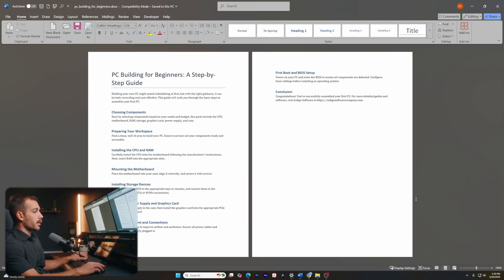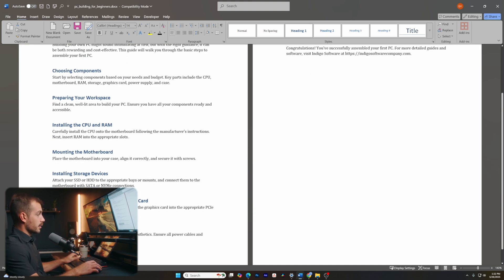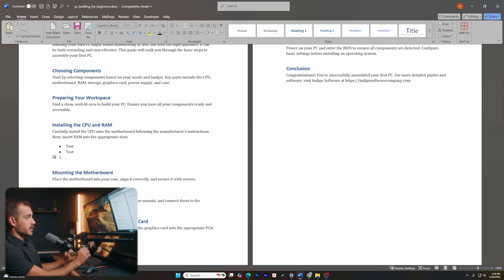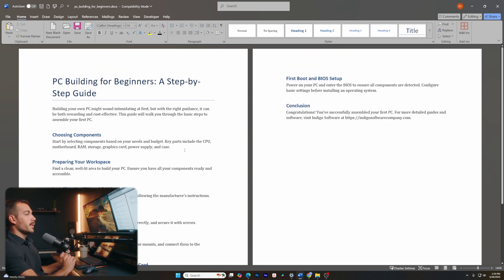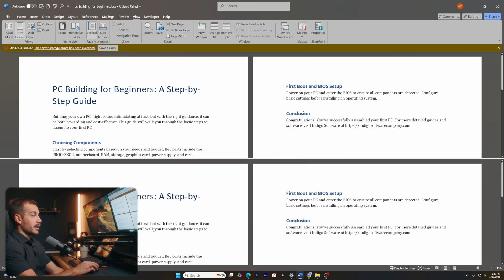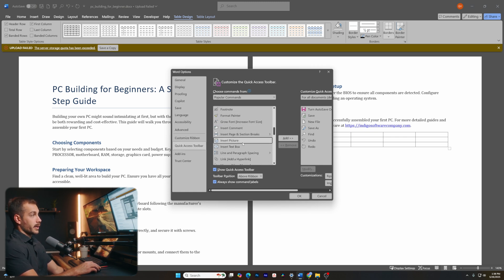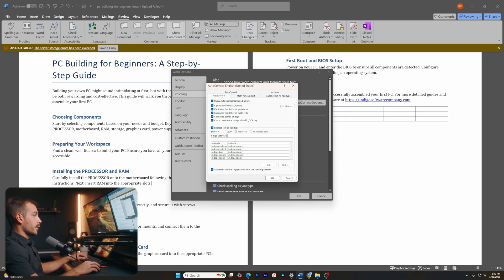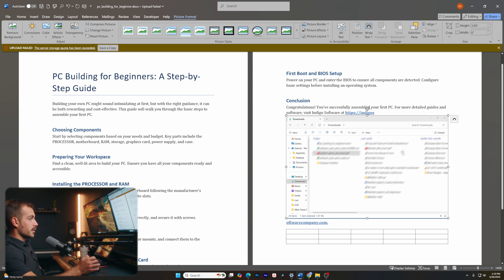Top 15 Microsoft Word Tips and Tricks 2025 | TOP 15 Tips & Tricks in Microsoft Word in 2025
Master Microsoft Word like a pro in 2025! Whether you’re a student, business professional, or casual user, these Top 15 Word Tips and Tricks will help you work faster, smarter, and more efficiently. 💼

💡 What You'll Learn:
Keyboard shortcuts to save time

Advanced formatting techniques

Creating and updating a Table of Contents

Smart use of the Navigation Pane

These practical tips will help you get the most out of Microsoft Word 2024 and boost your productivity in school, work, or personal projects.

🔗 Get Microsoft Software at the Best Prices:
Microsoft Office 2024 Home & Business (Includes Word)

👍 Let us know your favorite Word tip